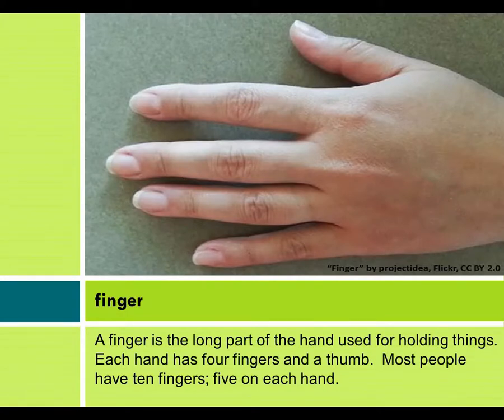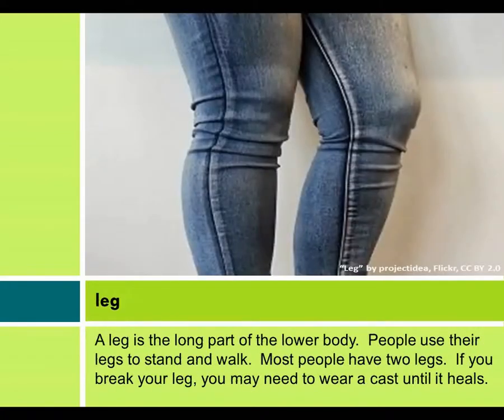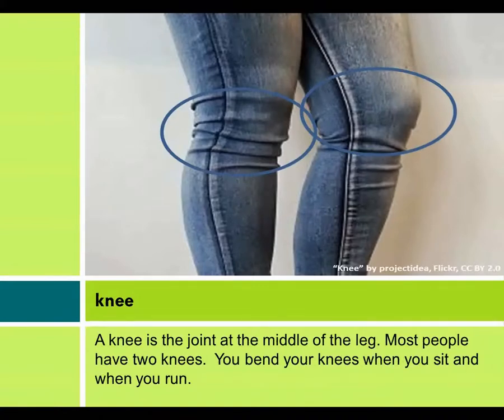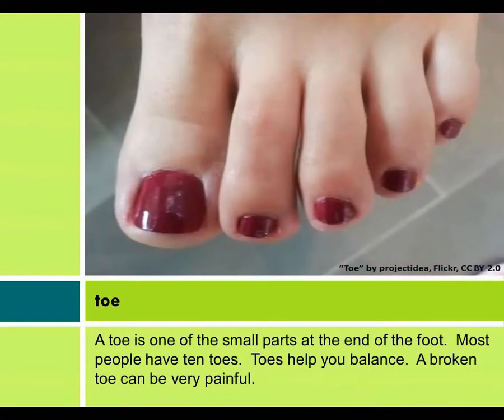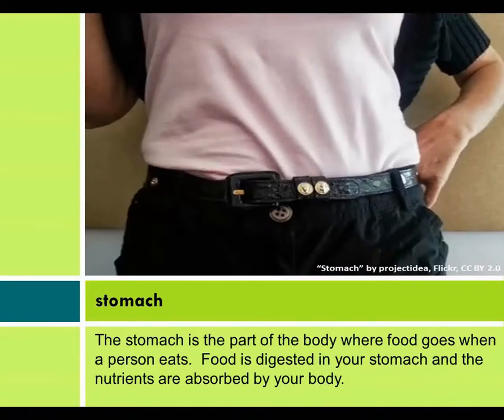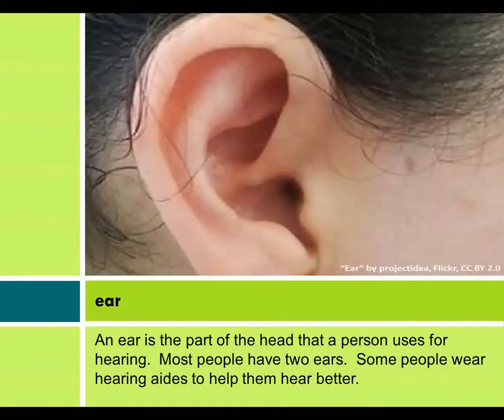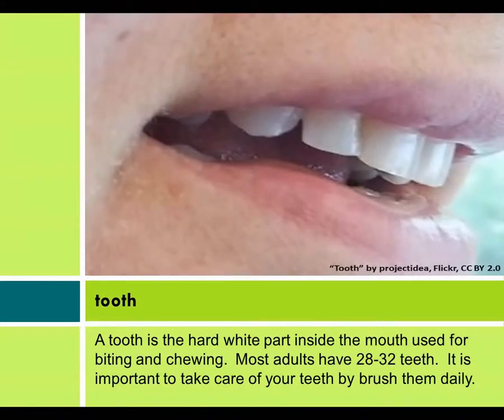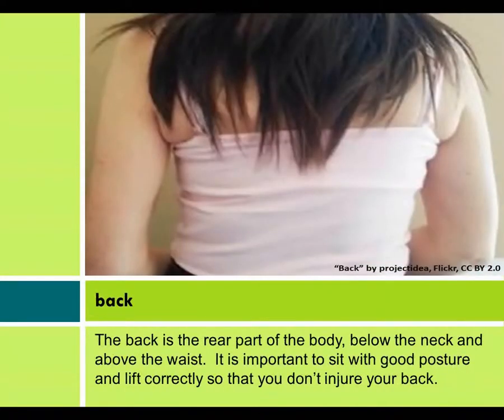Health & Wellness: Parts of the Body